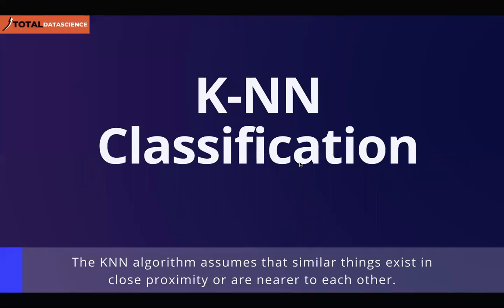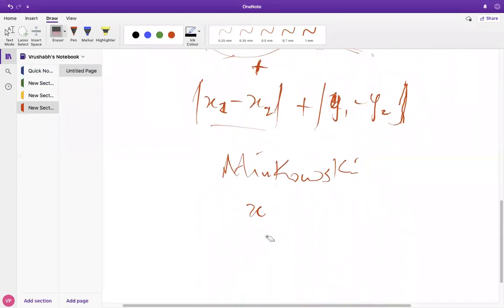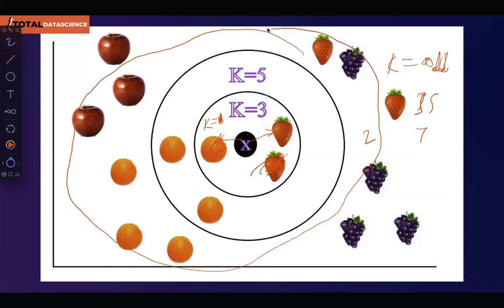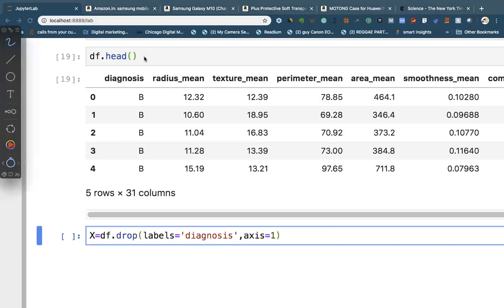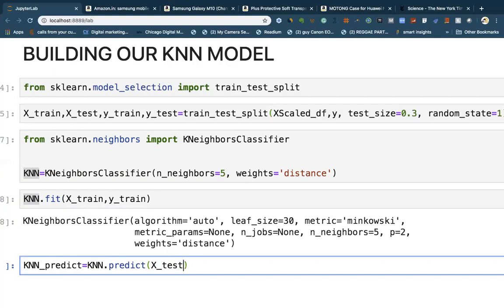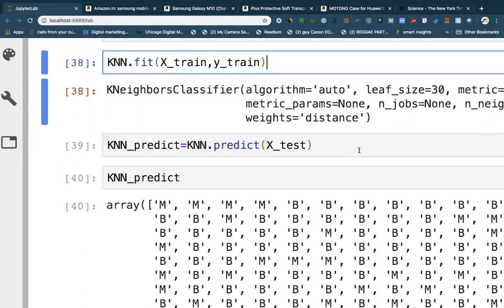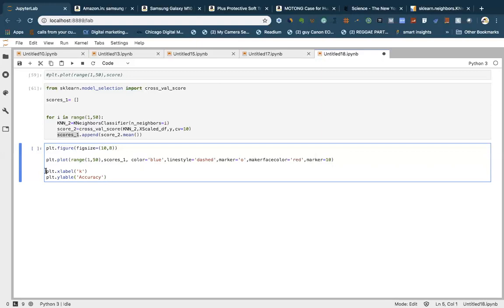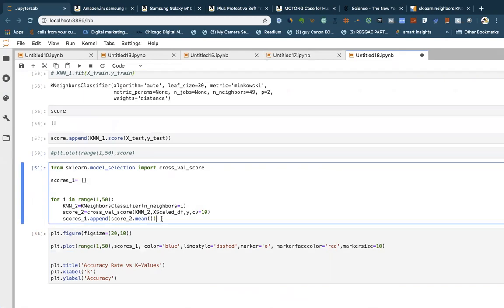K Nearest Neighbour Algorithm-Machine Learning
In this live online data science tutorials, we will learn one of the most important machine learning algorithms-K Nearest Neighbour Algorithm

Interview Preparations
One-on-One Career Coaching
Model Deployment
Frequent Course Update
Study Group
Extra Resources
Lifetime Access

COURSES:

Python For Data Science:

Python Basics
Python functions & packages
Data structures
Arrays
Vectors
Data frames
Pandas
NumPy
Data Visualisation
Matplotlib
Seaborn

STATISTICS FOR DATA SCIENCE:
Descriptive Statistics
Probability & Conditional Probability
Hypothesis Testing
Inferential Statistics
Probability Distributions

MACHINE LEARNING:

Linear regression
Logistic regression
Naive Bayes classifiers
Multiple regression
K-NN classification
K-means clustering
Support vector machines
High-dimensional clustering
Hierarchical clustering
Dimension Reduction (Principal Component Analysis-PCA)
Decision Tree-CART
Random Forest
Bagging
Boosting
Stacking
CatBoost
XGBoost
LightGbm

SQL:
Why SQL?
Introduction to Databases
Installing MySQL
Creating Databases
Creating Tables
Performing queries
SELECT
INSERT
CONSTRAINTS
UPDATE
VIEWS
Joins
Aggregate Functions

TABLEAU:

Storylines
Data Blending
JOINS
Interactive Dashboards
Calculated Fields
6+ advanced topics

Excel:
Dashboards
Conditional Formatting
Excel Formulas
If Function Vlookup
SumIF
CountIF
Power BI

Lifetime Access